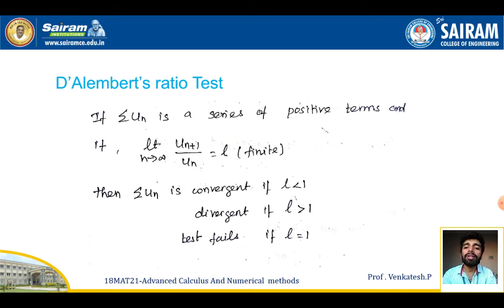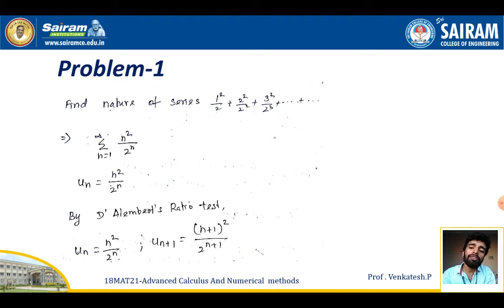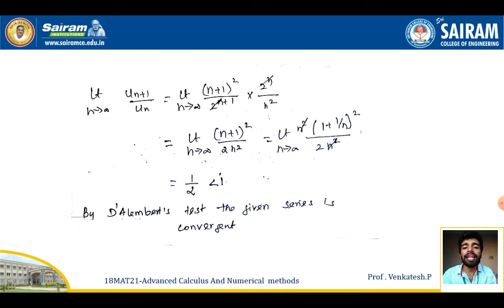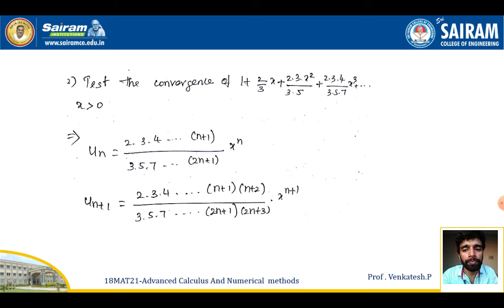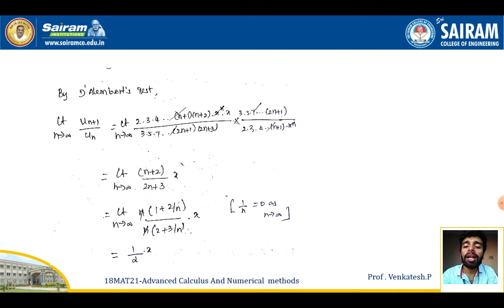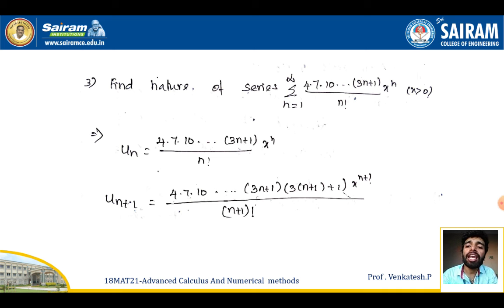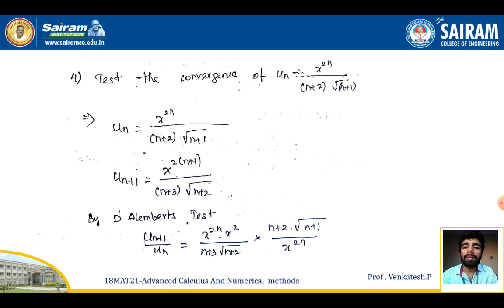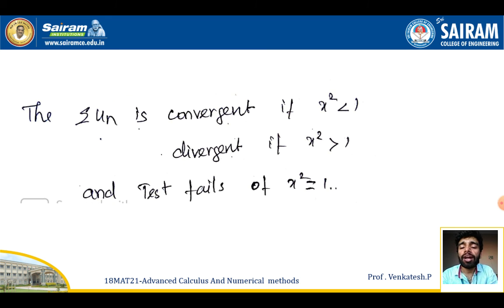Lecture Video_18MAT21_Module-4_D Almbert's ratio test_Venkatesh.P